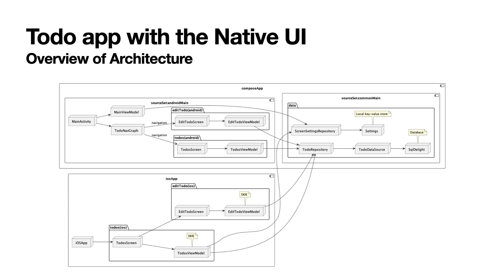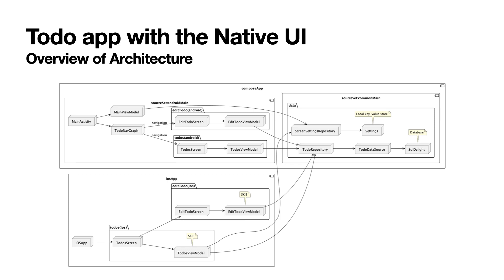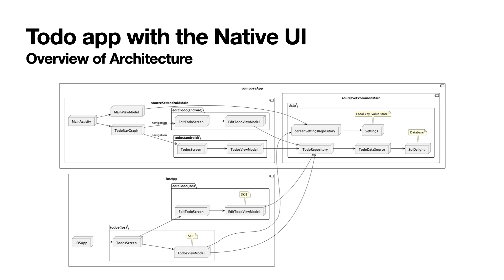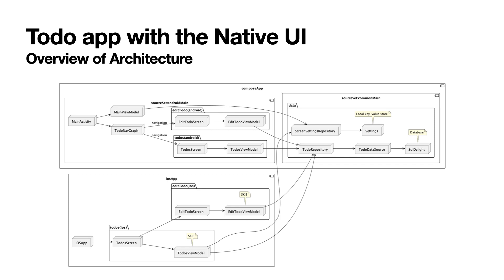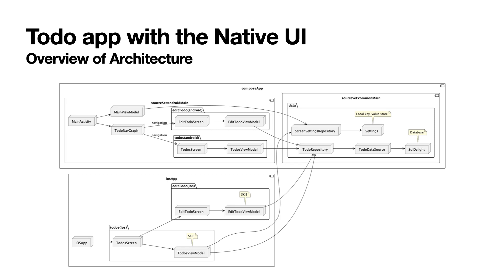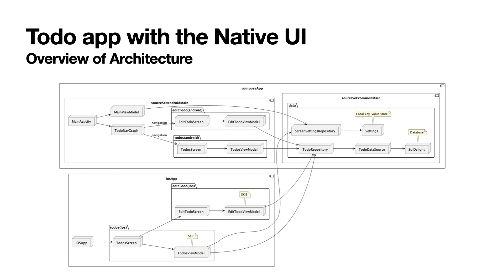Architecture (Kotlin Multiplatform Learning Native UI Todo App)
Hello, this is RingRing.
Welcome to the Kotlin Multiplatform Learning Series for Android Engineers.
In this video, we'll be discussing an overview of the learning TODO app.
The components follow the configuration created by the Kotlin Multiplatform wizard.
This TODO app consists of two components: composeApp and iosApp.
Within the composeApp, there are three source sets: commonMain, androidMain, and iosMain.
In the diagram, iosMain is omitted.
Let's delve into the architecture.
The architecture follows the Model-View-ViewModel structure.
The androidMain source set of the composeApp component and the iosApp component each have View and ViewModel.
Each View, ViewModel handles the list screen and edit screen.
The commonMain source set of the composeApp component is responsible for the model layer.
The TodoRepository handles the retrieval, update, and deletion of Todos.
The ScreenSettingsRepository handles the retrieval and update of light mode and dark mode states.
Let's briefly look at what we'll be learning in the future.
In dependency injection, we'll see how to inject dependencies of each class in the commonMain source set into androidMain and iosApp.
We'll learn how to use Coroutines in iOS using SKIE in each ViewModel of iosApp.
We'll learn how to use the local key-value store in ScreenSettingsRepository.
Regarding databases, we'll learn how to use them in TodoRepository.
That wraps up the explanation for this video.